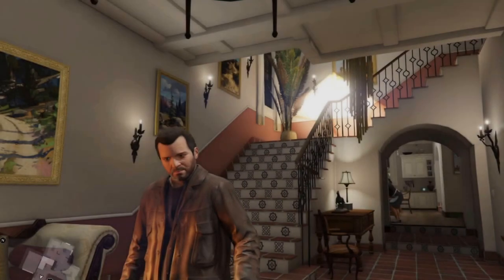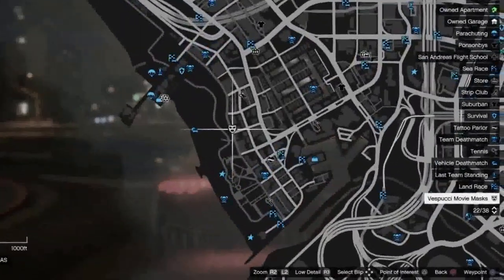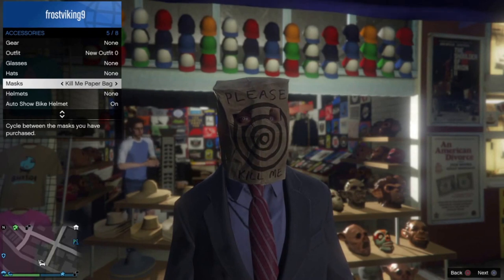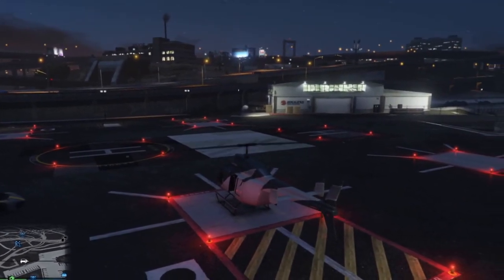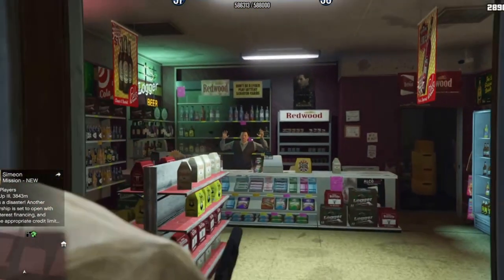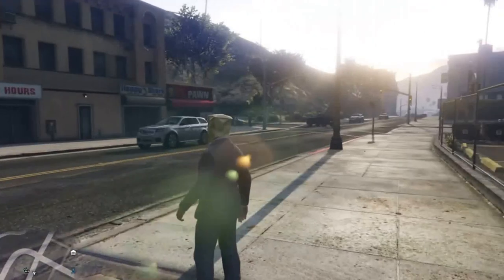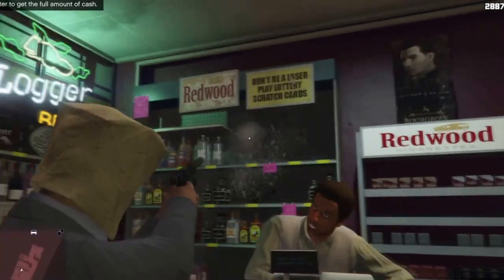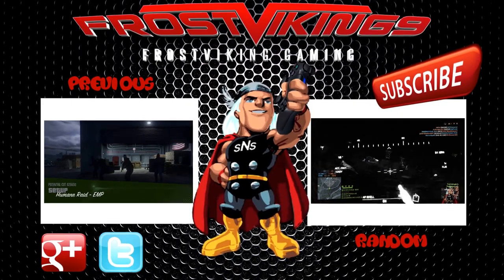GTA 5 Online - Easy way to Rob Stores and "Make Money" Fast on GTAV online - Not a Glitch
This is a Easy "fool" proof way how to Rob stores fast, effective to make money and gain XP - Not a Glitch
Standard Grinding work - With COMMENTATING of some sort